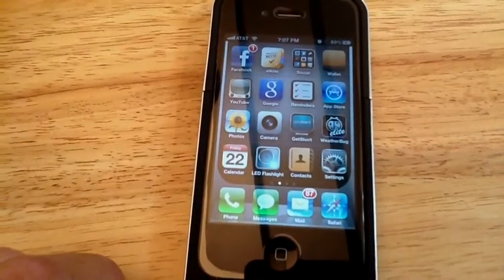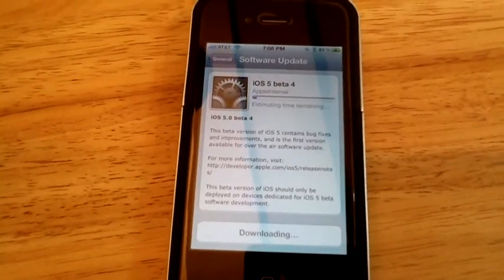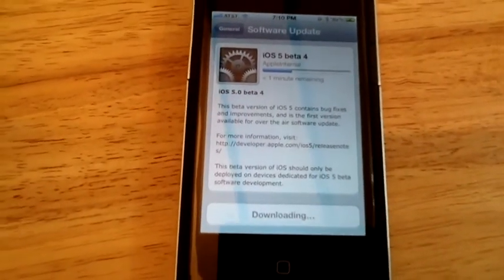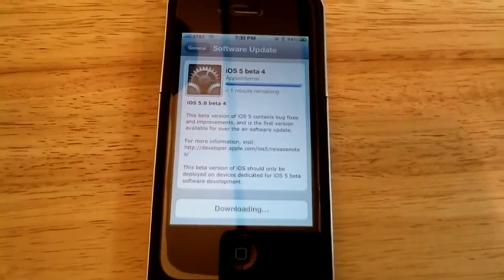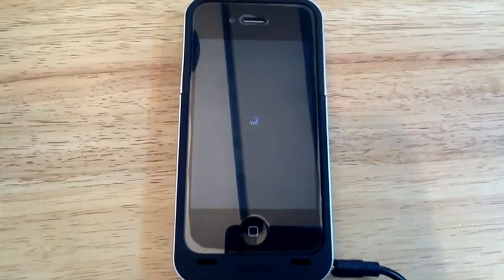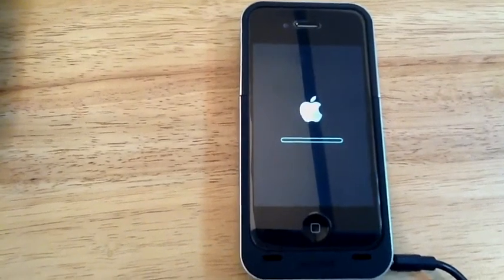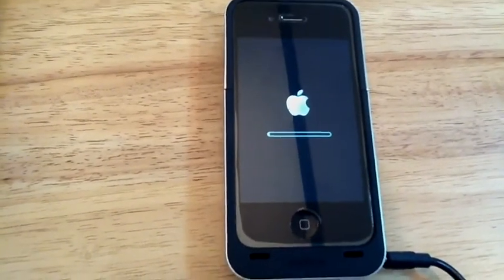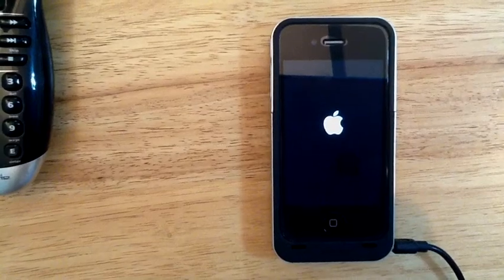iOS 5 Beta 4 OTA Update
Apples first OTA update for iPhone